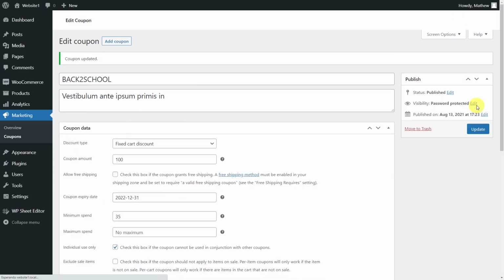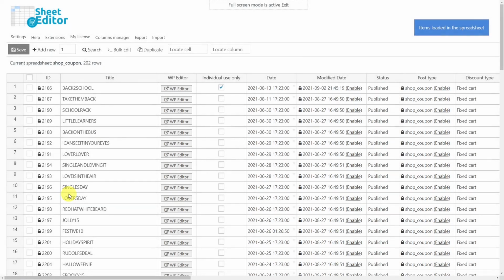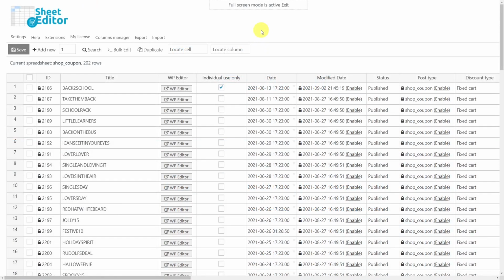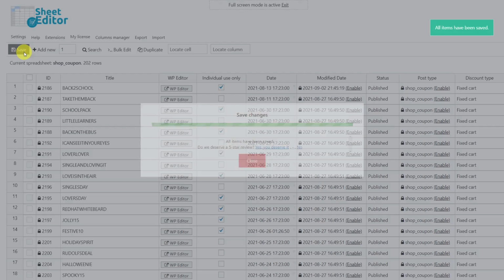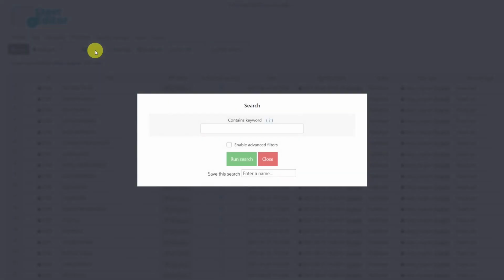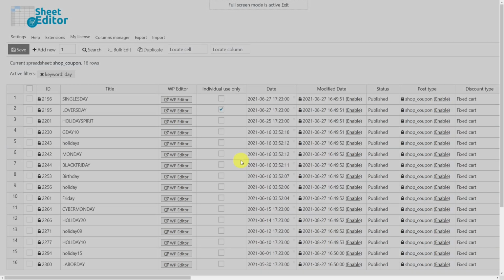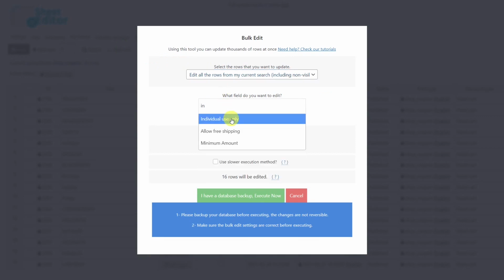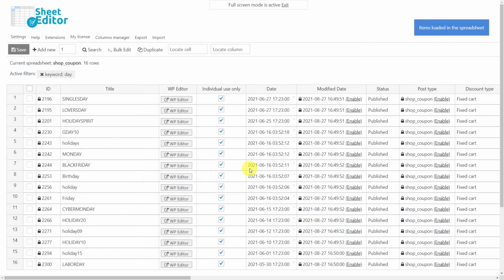How to Enable Individual Use Only for All WooCommerce Coupons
In this tutorial, you will find the easiest way to enable the "individual use only" option so that your customers cannot use more than one coupon for each purchase. We show you how to do it individually in the spreadsheet and also how to search coupons by keyword and then edit the filtered coupons at once using the WP Sheet Editor plugin.

00:46 How to enable "individual use only" individually in the spreadsheet

01:05 How to filter coupons bu keyword

01:36 How to enable "individual use only" for all coupons at once